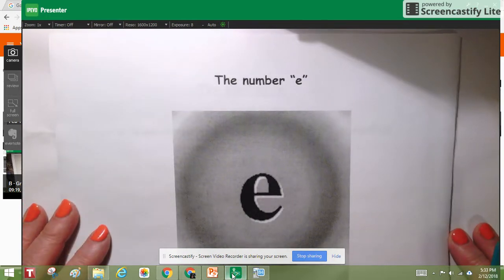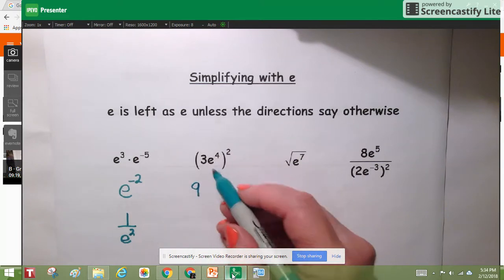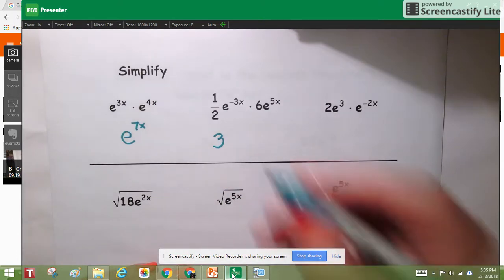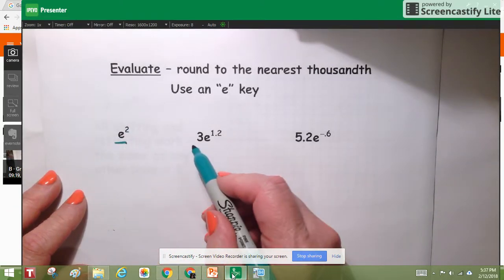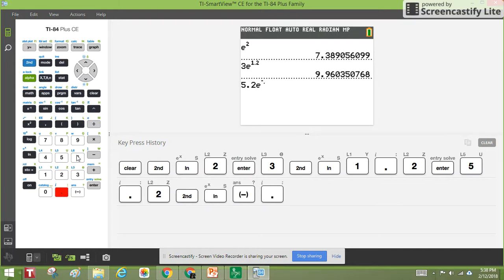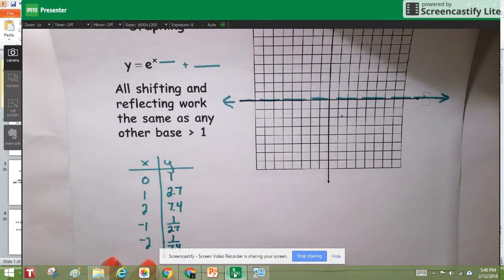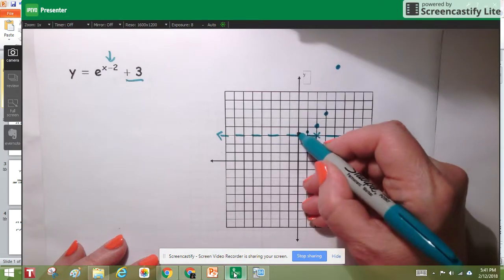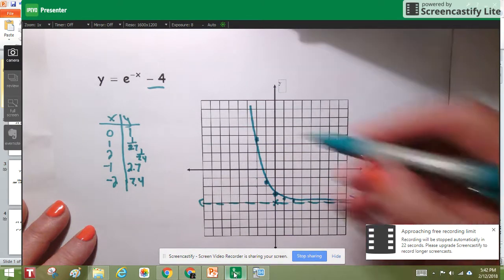The number e